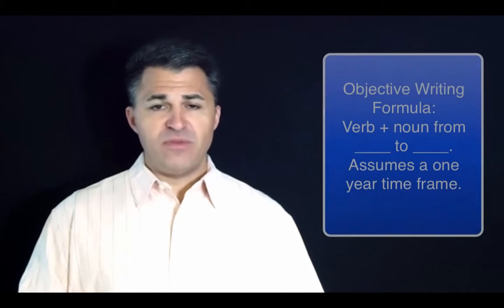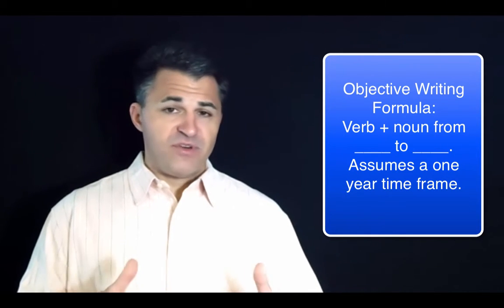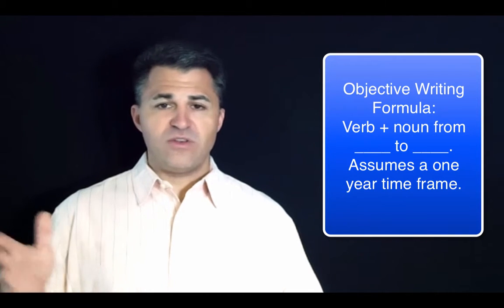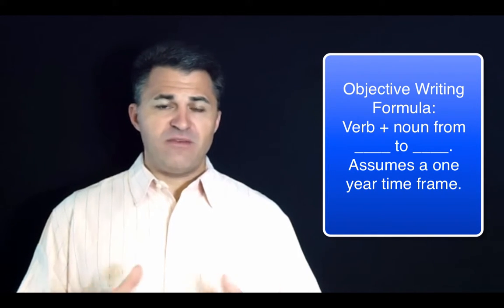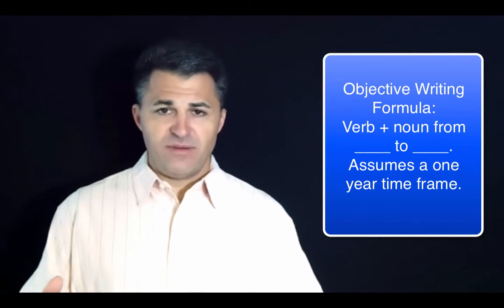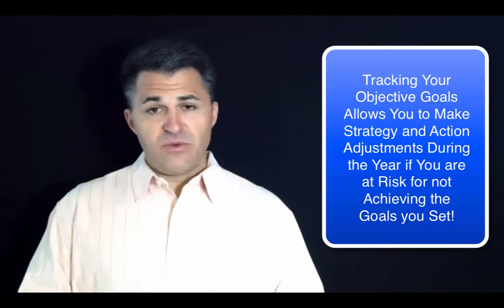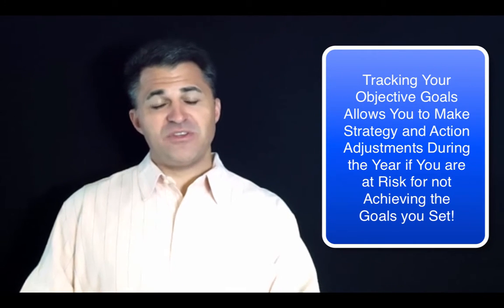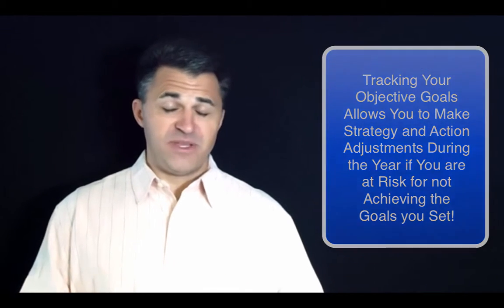How to Develop a Plan for Your Business - Part 2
Your objectives are your business goals for the year.  Learn the best way to write them and why they are important for your business in this video.  Then schedule a complimentary consult with me For a business model that has the planning already done for you